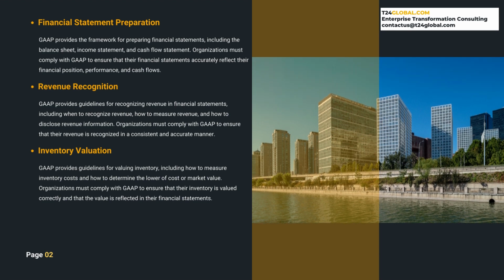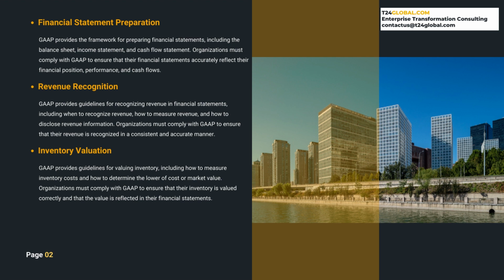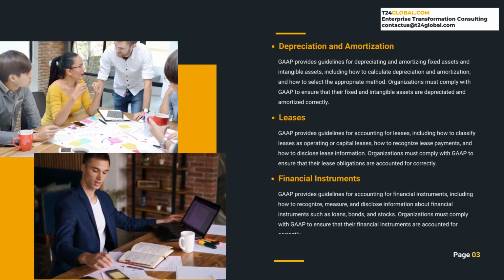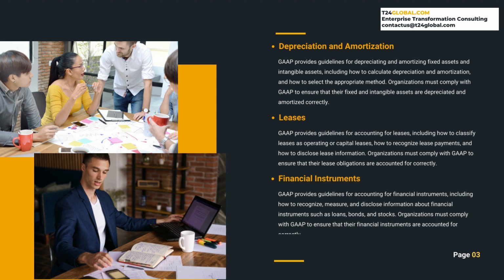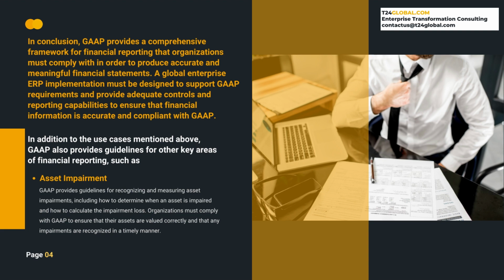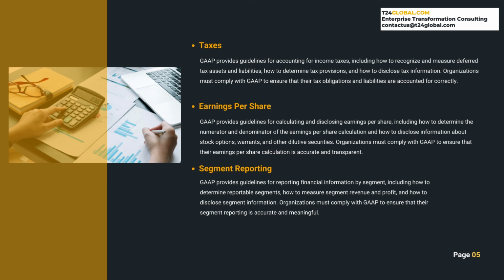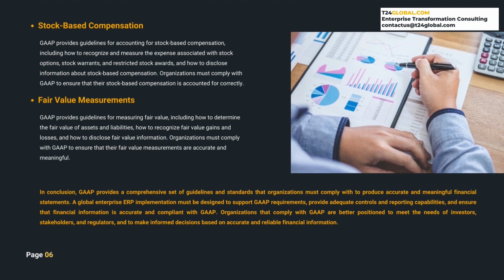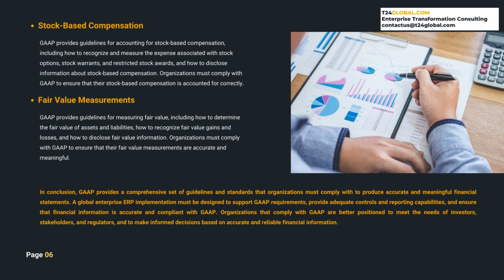33- GAAP Use Cases in Detail for a Global Enterprise ERP Implementation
GAAP Use Cases in Detail for a Global Enterprise ERP Implementation